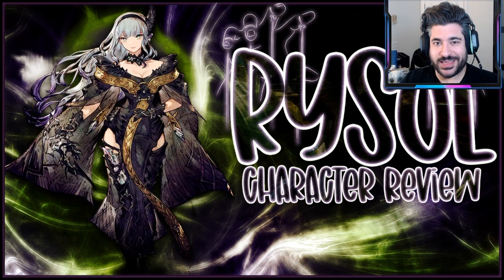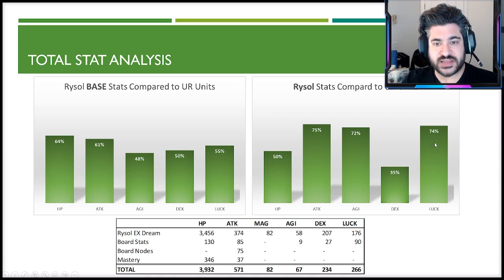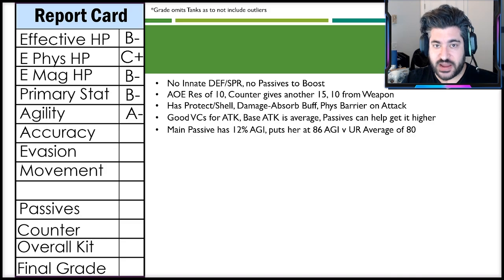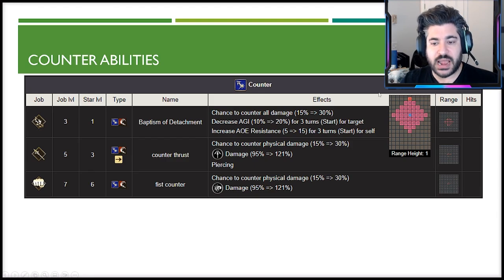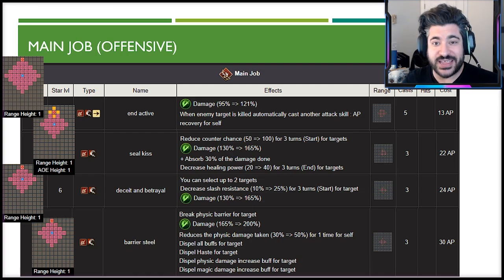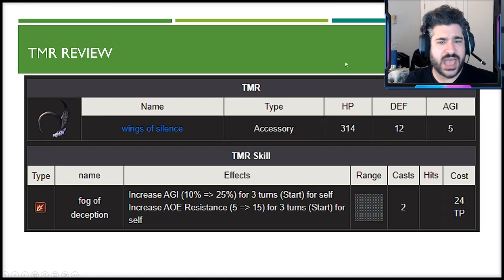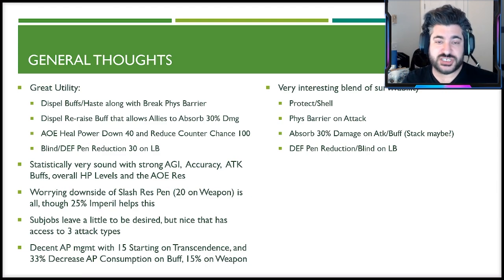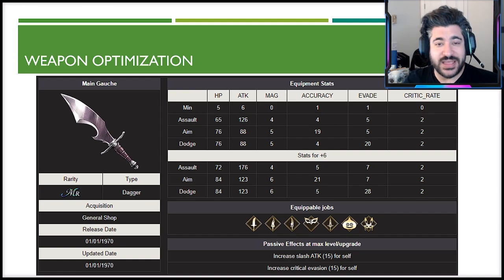WOTV Rysol Character Review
0:00 - Intro
0:31 - Character Overview
1:30 - Base/Total Stats
4:14 - Report Card
7:27 - Passive Abilities
8:12 - Counter Abilities
8:38 - Main Job
11:10 - Subjobs
12:40 - LB/MA/Transcendence
13:38 - TMR Review
14:16 - General Thoughts
16:10 - Job Based VCs
17:37 - Esper Synergies
18:27 - Weapon Optimization
19:28 - Closing Thoughts